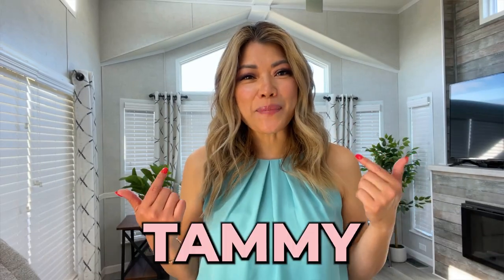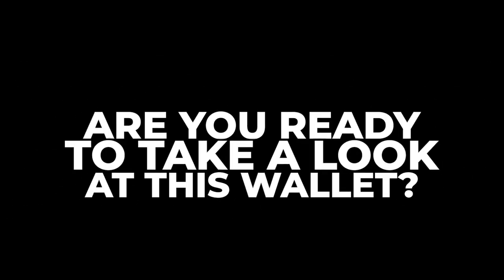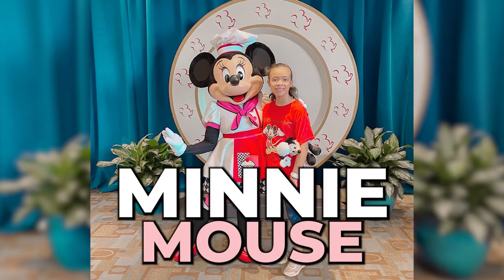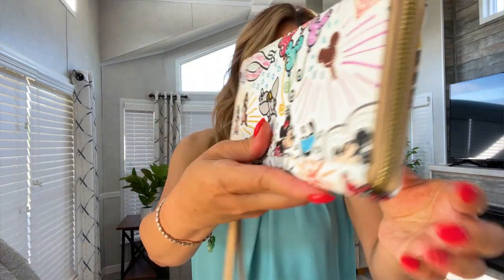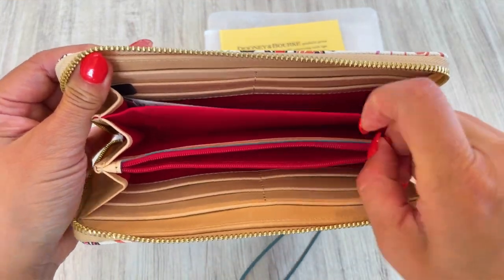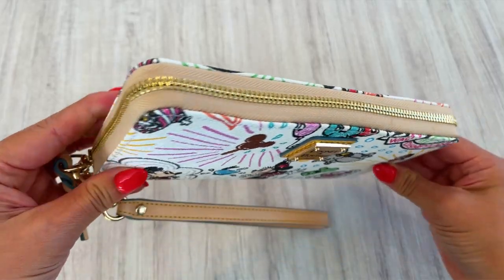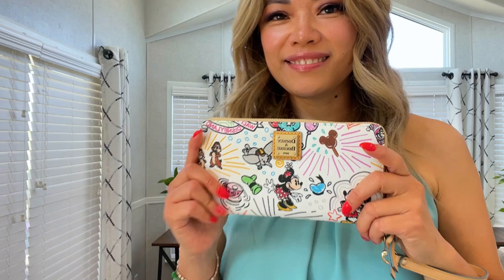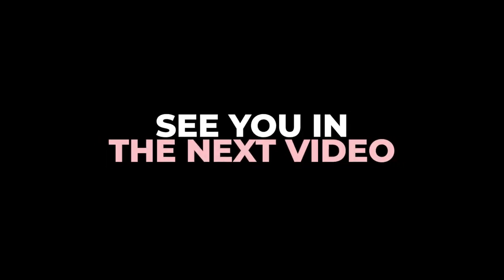Disney Sketch Wallet Review: Elevate Your Style with Dooney & Bourke!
🌟 Elevate your Disney style with the enchanting Disney Sketch Wallet by Dooney & Bourke! Join me as I dive into this wallet's magical world of intricately designed sketches featuring your favorite Disney characters. From Mickey to Minnie, every detail is a work of art that captures the essence of the Disney magic we hold dear. But it's not just about looks – this wallet is as practical as it is charming, with multiple compartments and slots for all your essentials. Whether you're strolling down Main Street or adding a touch of Disney to your daily routine, this wallet is a must-have for any Disney enthusiast. Join me in this review and let's explore the spellbinding fusion of style and functionality! ✨👜🐭

Timestamps:
0:00 Welcome
0:28 First Impressions
0:36 Closer Look
0:45 Pattern
1:21 Details
1:33 Inside
1:57 Size
2:10 Quality
2:29 My Final Thoughts